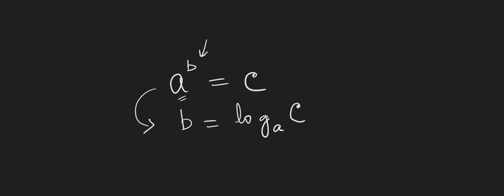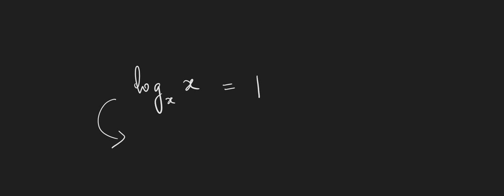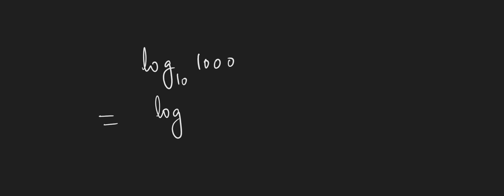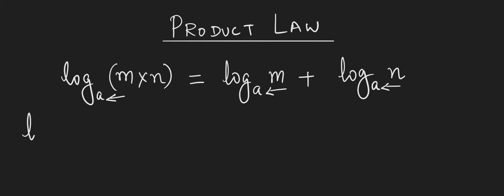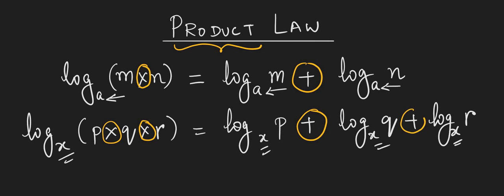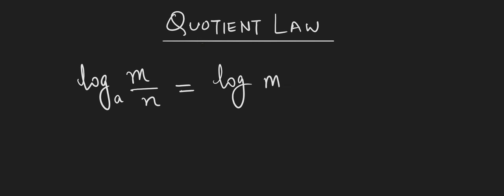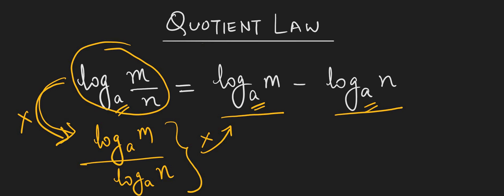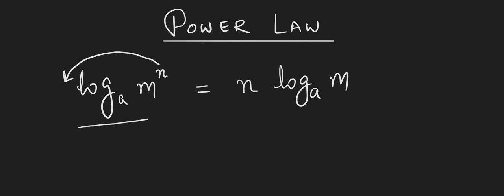DO NOT take your ICSE class IX school logarithm test before watching this IMPORTANT video.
How to change an exponential form into logarithmic form and vice versa. The logarithm product law and quotient law...and other basic but important logarithm concepts for grade 9 Indian Certificate of Secondary Education are covered in this tutorial.